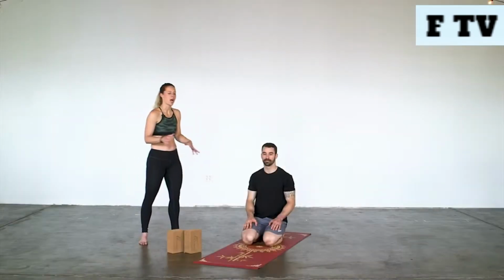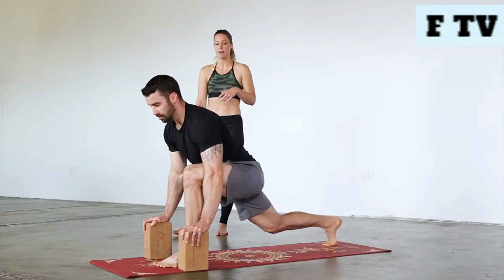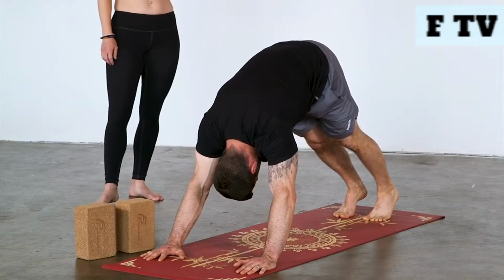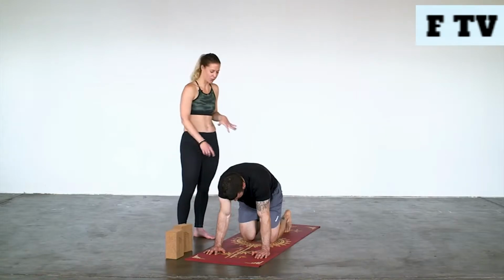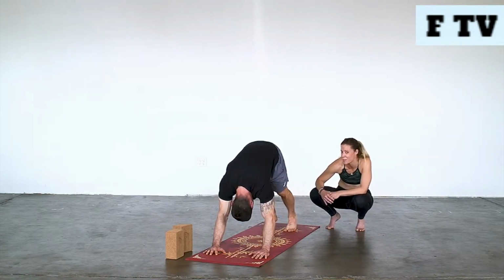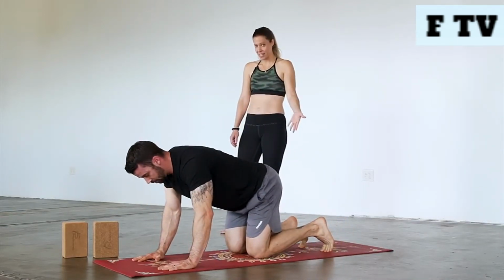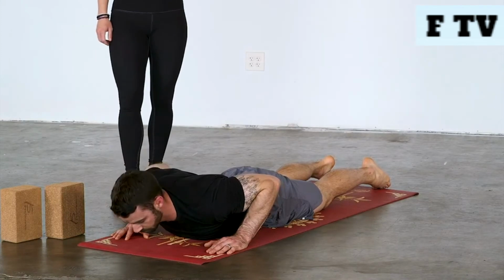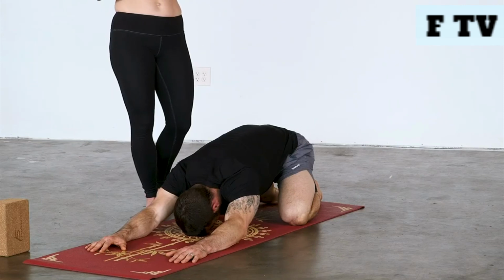Best 5 Yoga Poses For Men